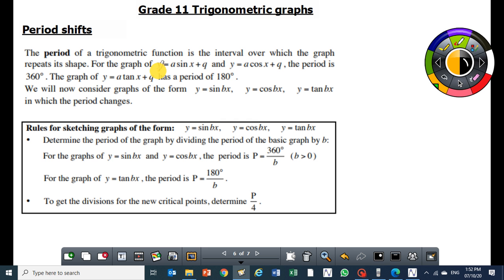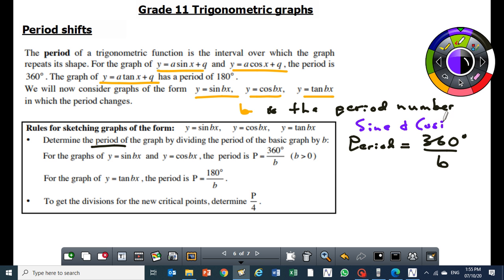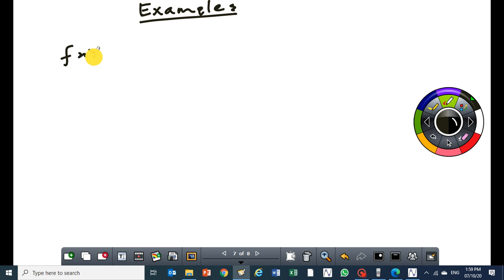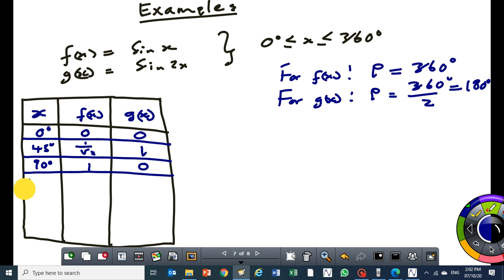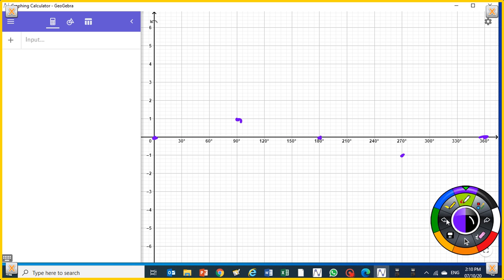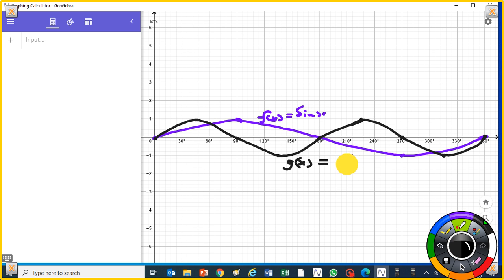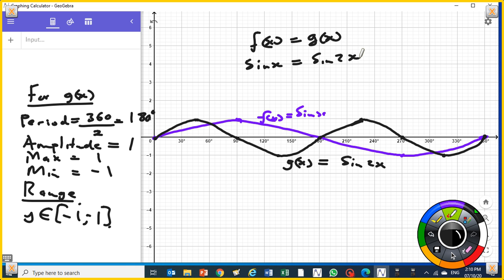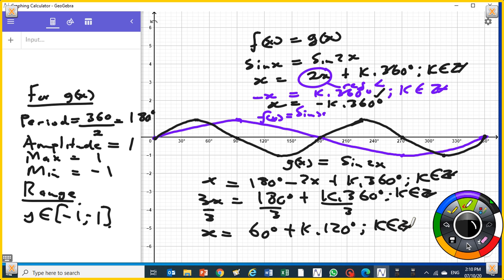How to sketch Trig graphs with a Period shift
In this video i introduced the concept of Period shift.